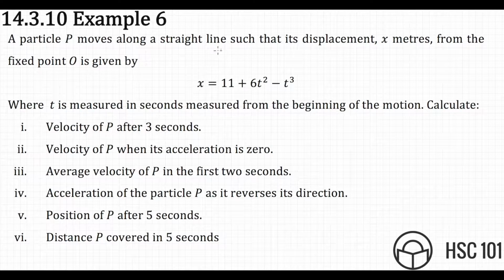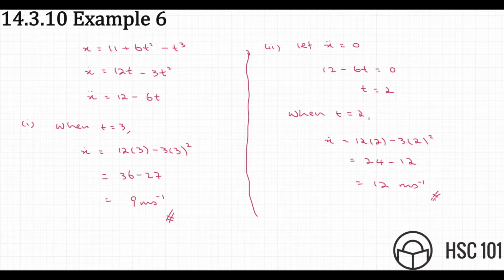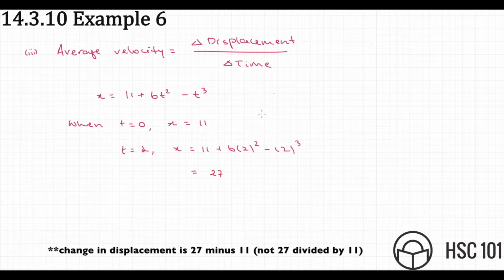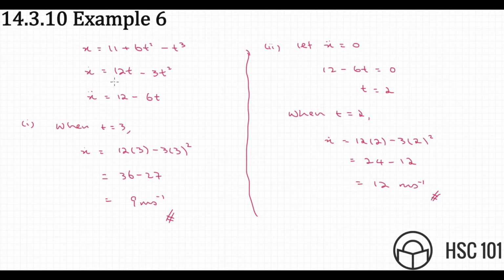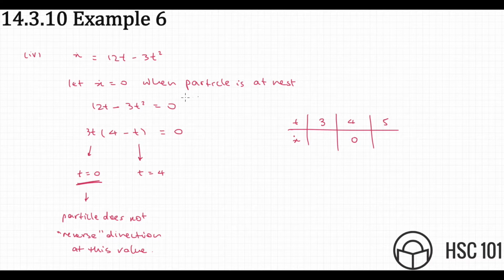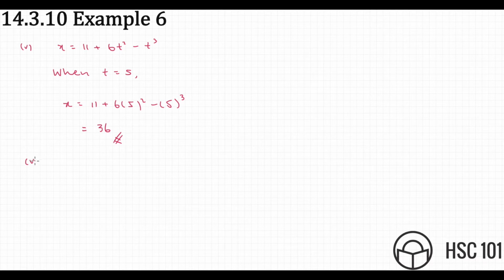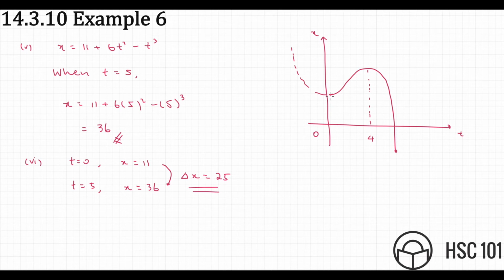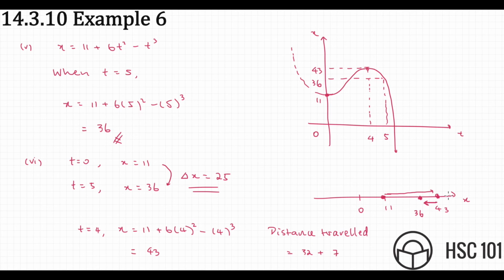Describing Motion using Calculus - An Example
Motion is one of the most important applications of calculus to the physical world. The concept of displacement, velocity and acceleration are closed related. In this example, we look at how we can use calculus to describe various aspects of motion.